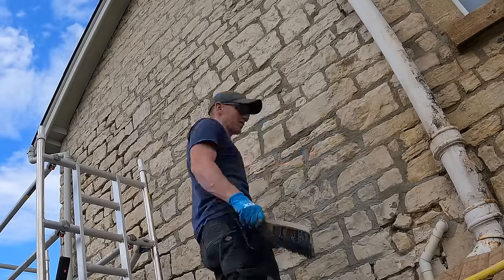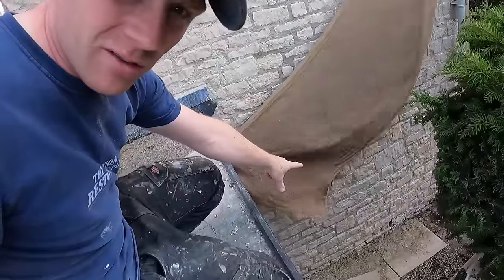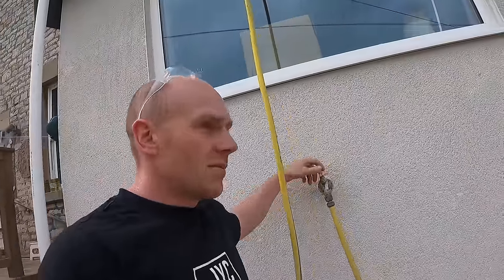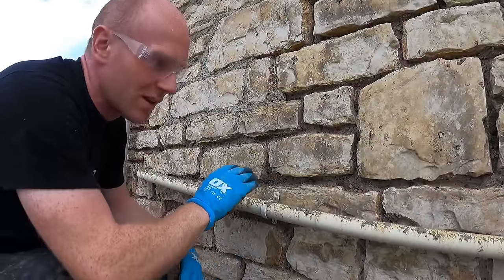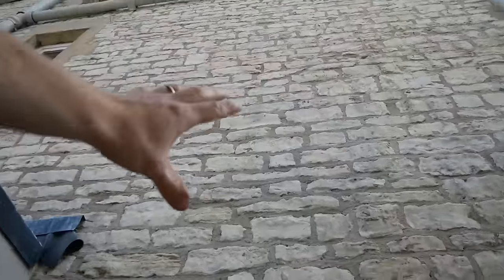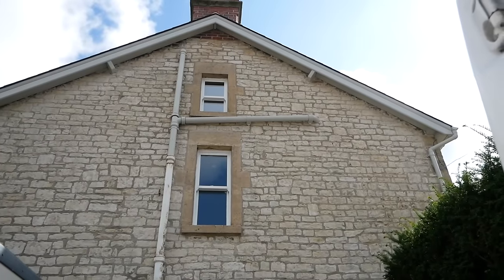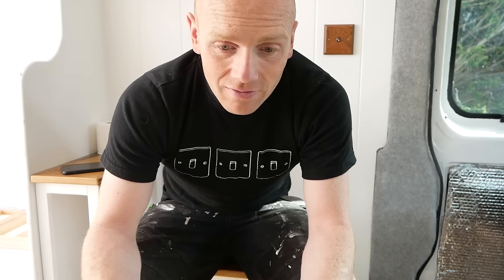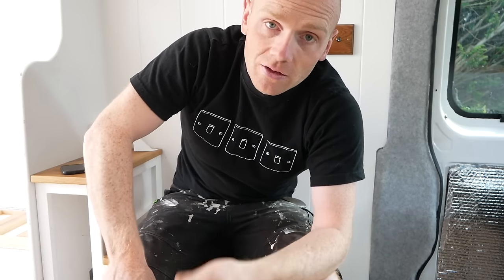SAVING THE WALL - What Did it Cost?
Pointing Tool
Tuck Trowel
Bucket Trowel
SDS Paddle Mixer